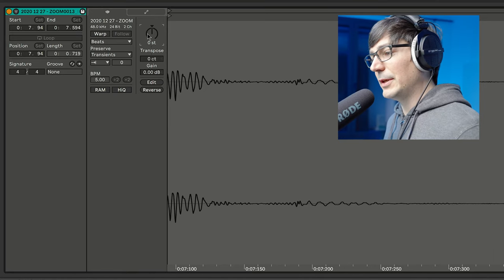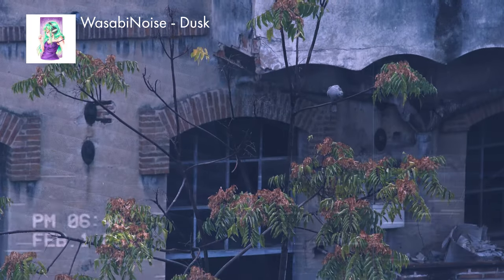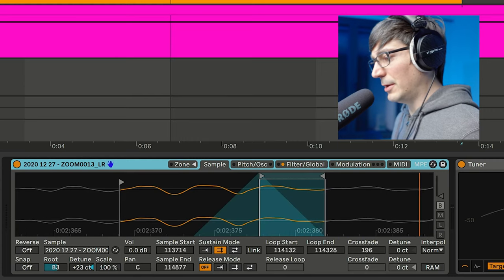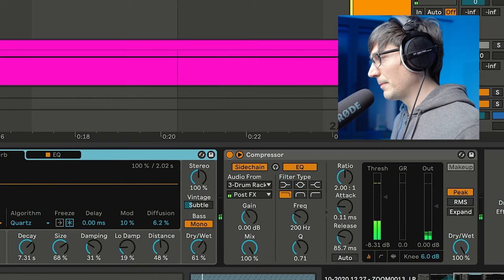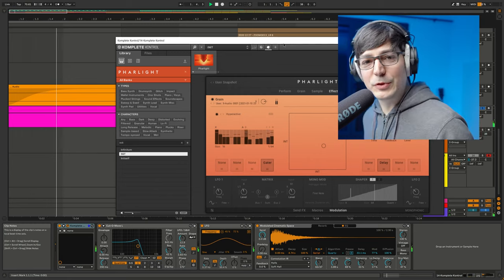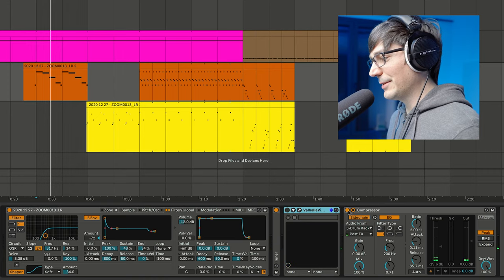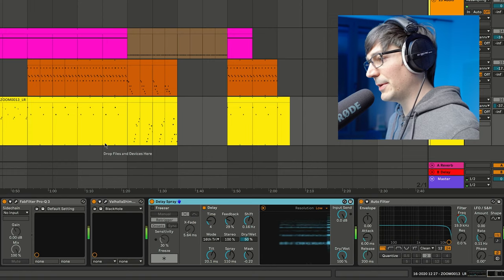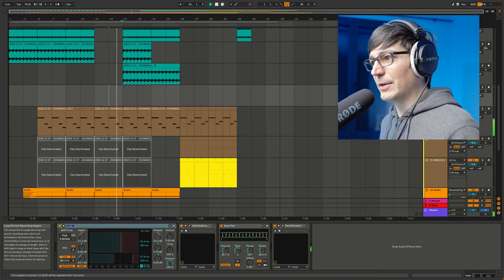1 SAMPLE CHALLENGE: HEARTBEAT make electronic music in Ableton Live 11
I'm going to be a dad!! We are expecting a girl and I made a song using ONLY her heartbeat as a sample. I recorded it using a doppler and importing it to Ableton Live 11.

In this video I'm using a special sample to make an entire song. @andrewhuang is always an inspiration and when I watched his video I just had to buy one of these devices to make a song with it.

In this channel I show you my journey into music production. I'ld love to see you around!

Chapters

00:00 How to make a song with one heartbeat sample
07:00 Song: WasabiNoise - I can't wait to meet you